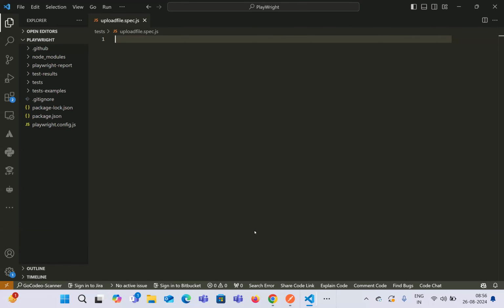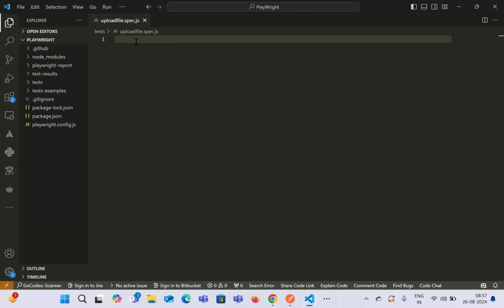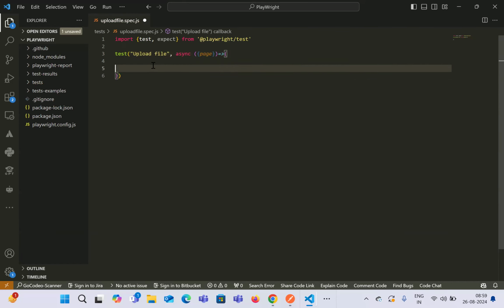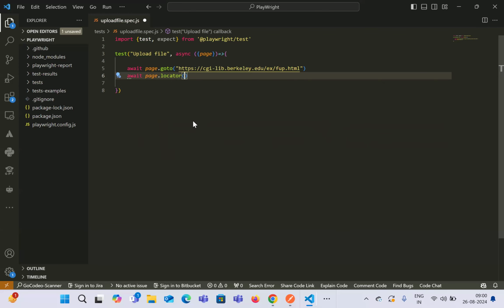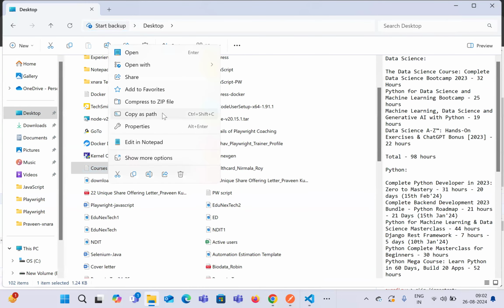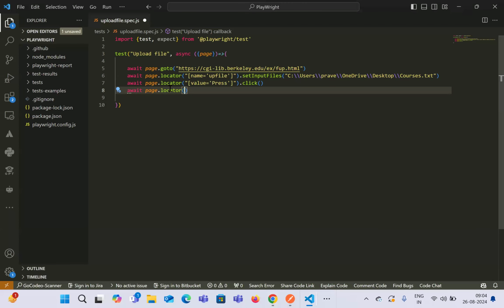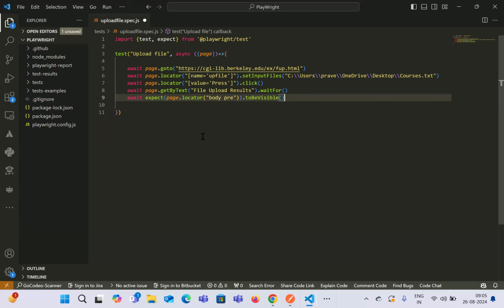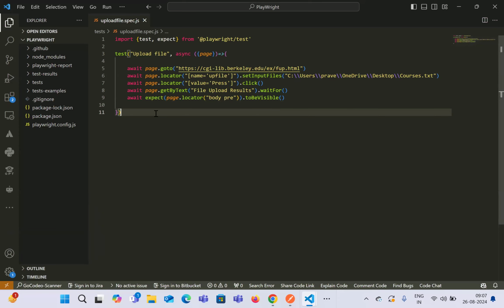How to upload File using playwright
Here I have explained: How do we upload the file using playwright.